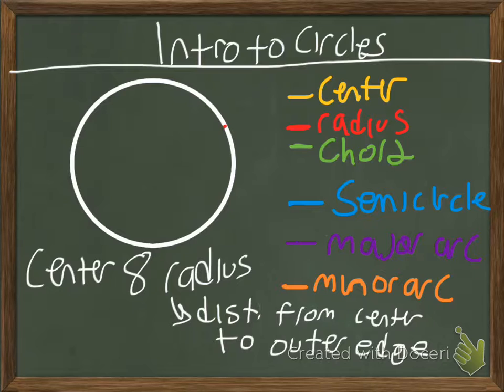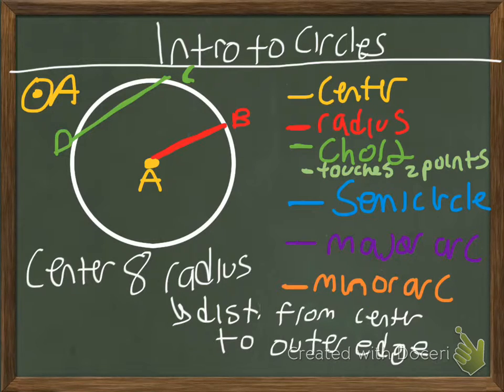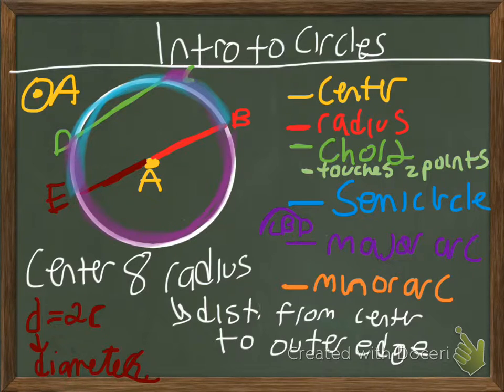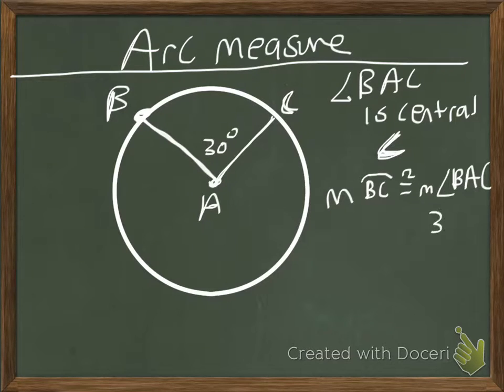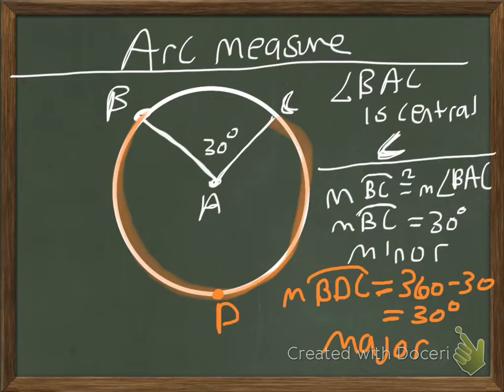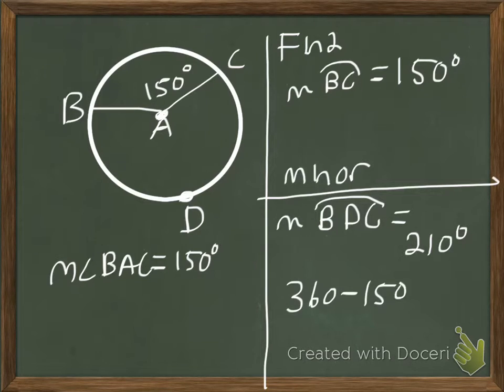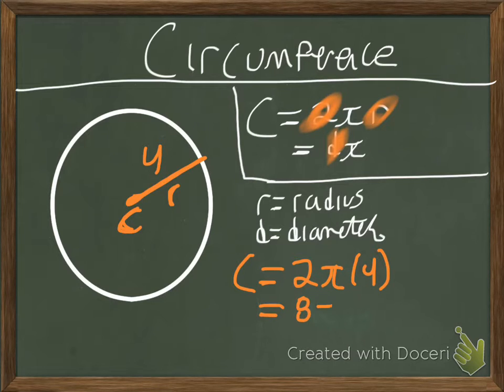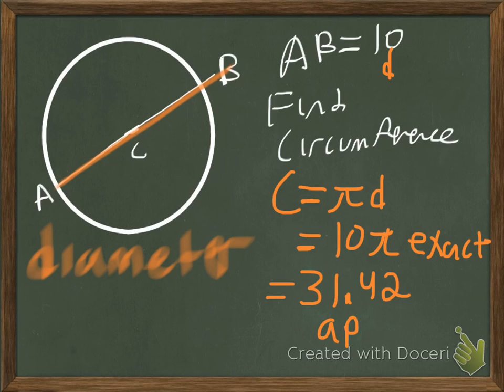Circles, Circumference, and Arc Measure